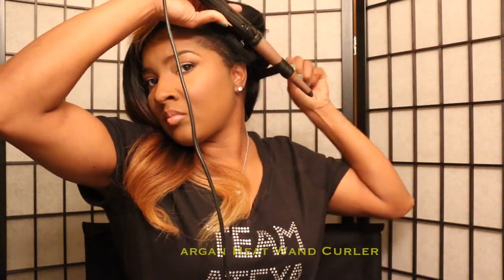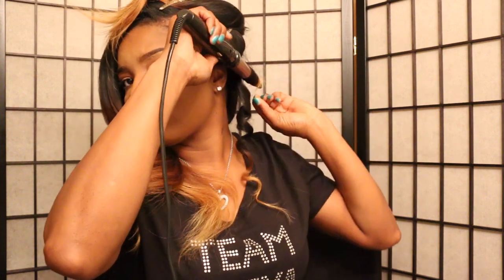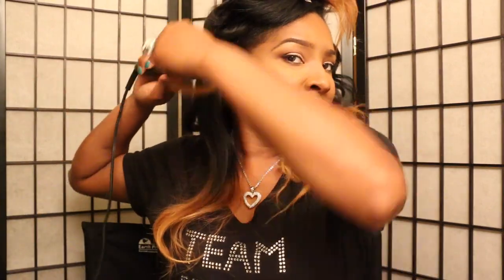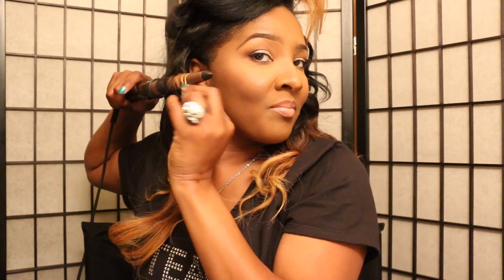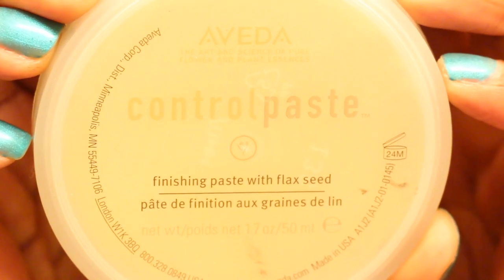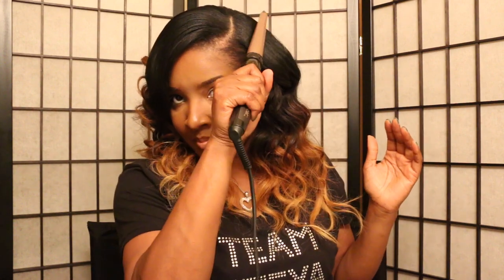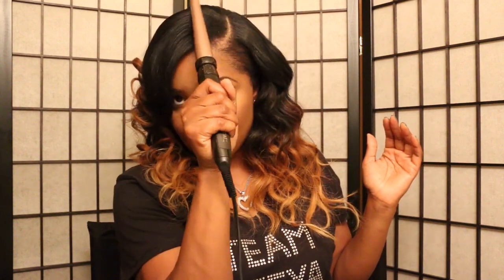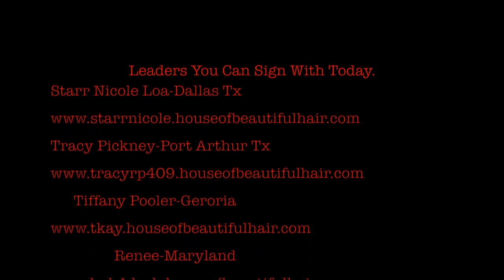House of Beautiful Hair Peruvian -Dry Wash & Wand Curls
Thank You So Much For All Your Love & Support

LEADERS ON TEAM ATEYA
If you have not signed up and you you see someone near your city SIGN WITH THEM TODAY!!!

Again I apologize to anyone that was hurt by my statement but I was coming from a good place.

Again just as I respect your channel, please respect mines.

LEADERS ON TEAM ATEYA - If you are not a customer yet for House of Beautiful Hair please sign with me or someone in your area on Team Ateya